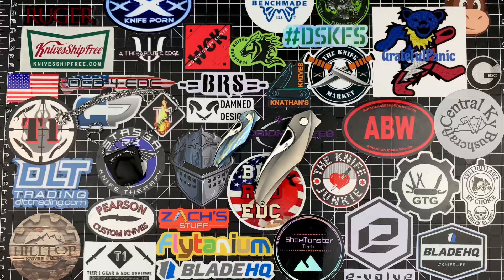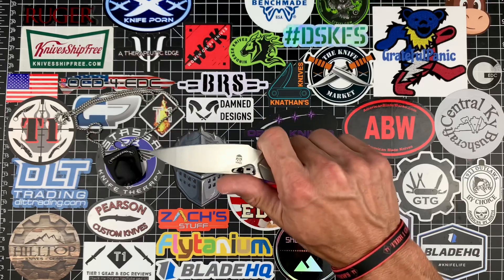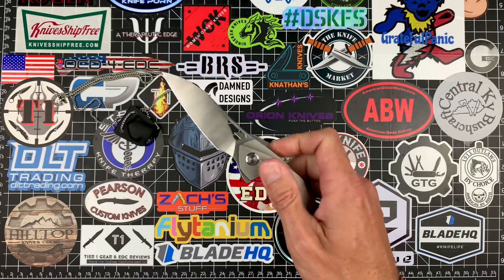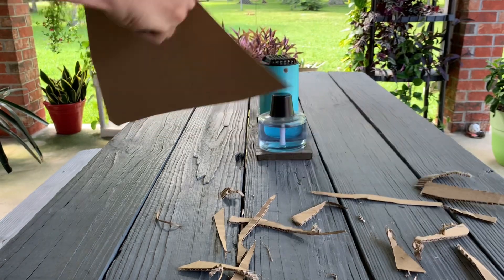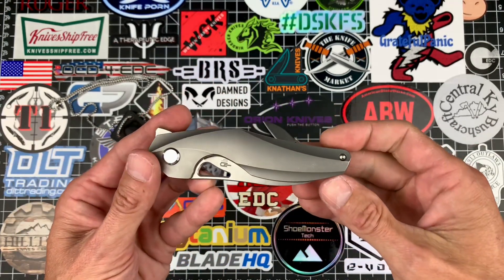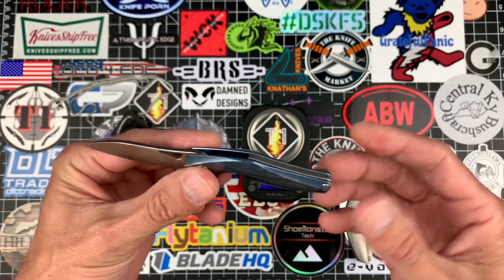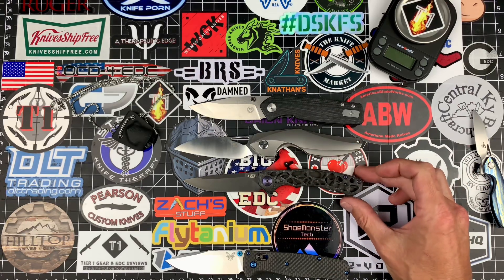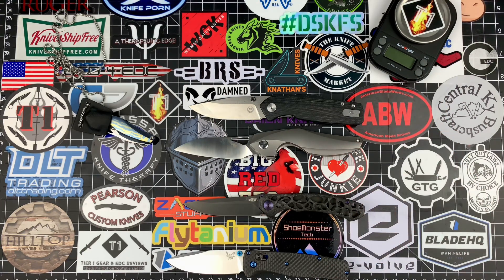Bestech Knives Reticulan (Large & Small Version)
Bestech Knives Website

Huge shout out to Bestech Knives US, Eric and everyone watching this video.